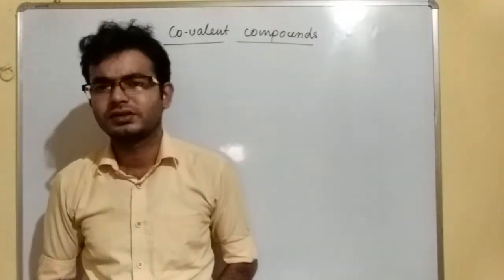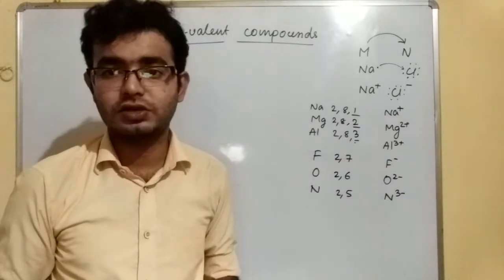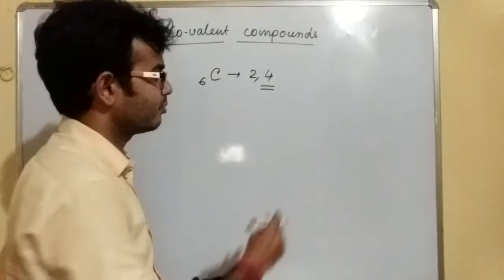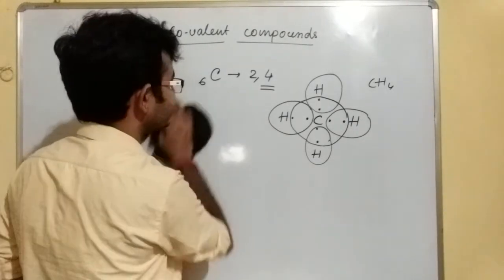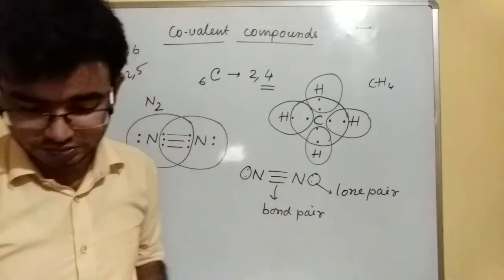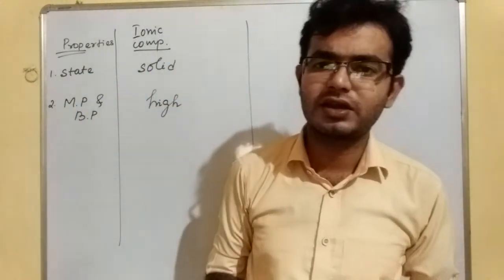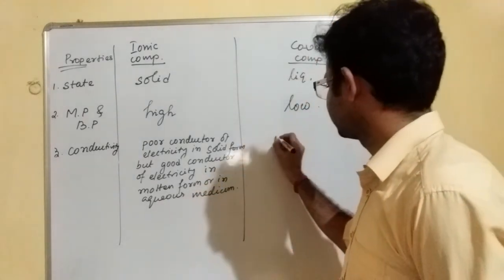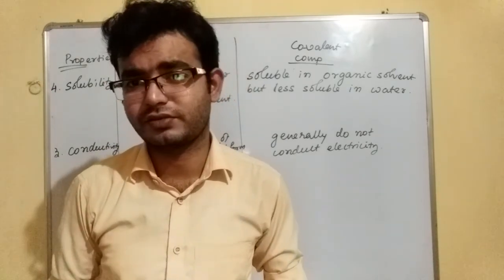Class X Metal and Non-Metal (07)